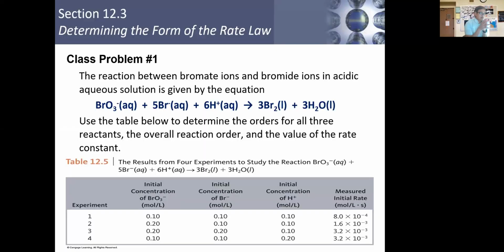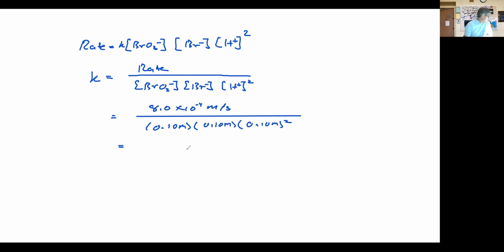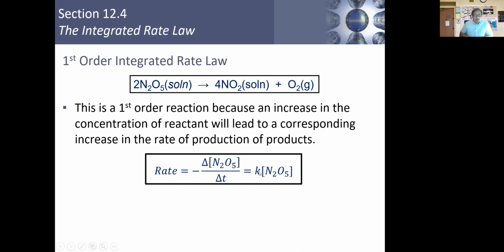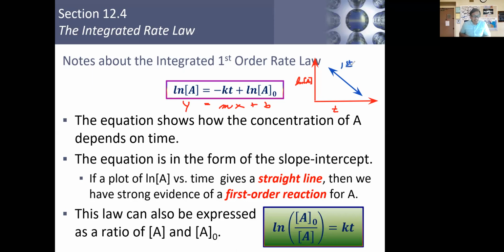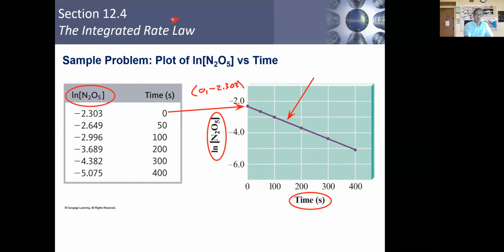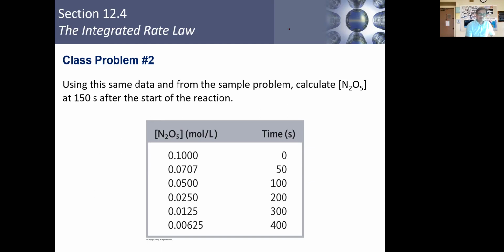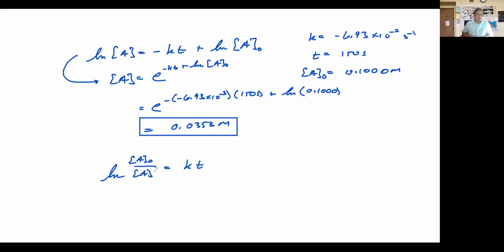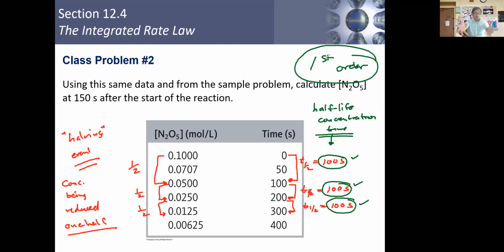AP Chemistry Wednesday 3/17/21